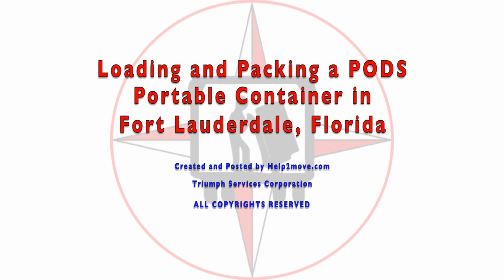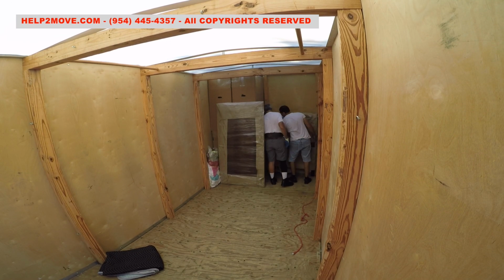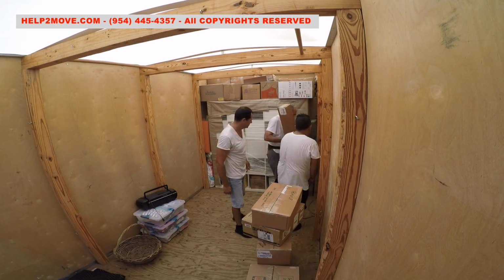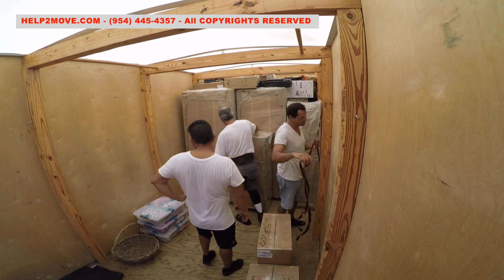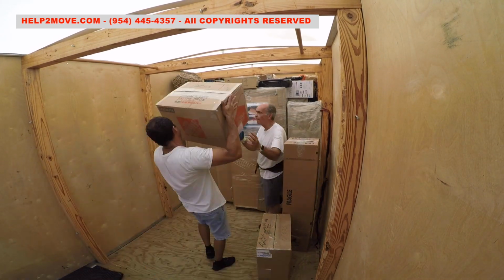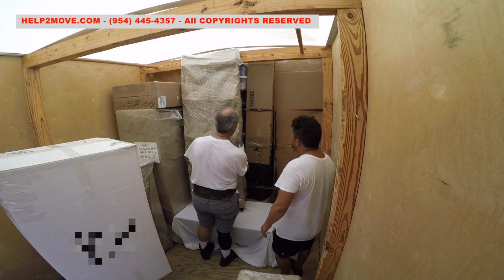PODS CONTAINER PACKING AND LOADING BY PROFESSIONAL MOVERS - MUST WATCH!!!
Hi Folks! This is one more video showing how we pack PODS, or any other type of container, such as shipping containers, Pack-Rats, Sams and many others.
Note that we build straight walls, and transversal to the biggest container measurement.
Along our 25 years loading and packing containers, we found that this is the most effective way to optimize space.
All furniture loaded in this container was packed with multi-layered paper pads and shrink-wrap for protection.
The result is a clean and safe packing job.
The shrink-wrap helps to interlock all the pieces together.
Delicate items and some pieces of furniture are packed inside big of wardrobe boxes.
The boxes are then stacked and the result is a neat, firm and stable packing.
To build the walls, we pick and sort items from different rooms of the house.
We try to interlock the items as if we were completing a puzzle.
We mix furniture and boxes to optimize the space as much as possible.
We tie the load in layers.
Generally, one set of tie-downs in the middle of the container and another set at the end.
This of course varies depending on the size of the container.
The more tie-down layers are applied, the less likely the load will shift and less chance of having damaged items.
Try to use the vertical space as much as possible, but it is advisable to leave some 4 or 5 inches of space before the roof of the unit.
Some containers companies stack the containers in their warehouse.
The containers roof will be compressed.
If your items are too close to the roof damage can occur.
Check our other videos on container packing and loading, we hope they will help you.

Created and Published by Triumph Services Corporation – Help2move.com

TIMESTAMPS:
00:00 - Introduction
00:10 - Building walls with boxes and furniture
00:45 - Stacking boxes
01:00 - Using tie-down ratchets to secure the load
01:25 - Continue to stack boxes and furniture, like a puzzle
01:43 - Securing the load with tie-downs
01:49 - Job done!!!

Vlog 148